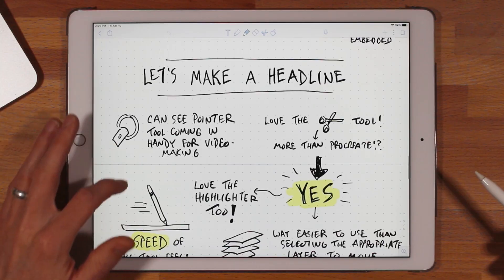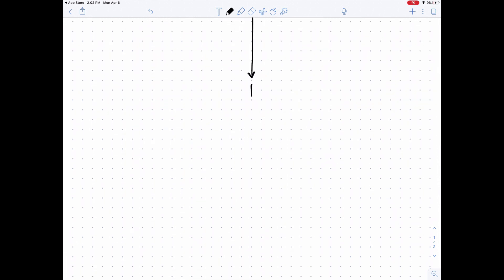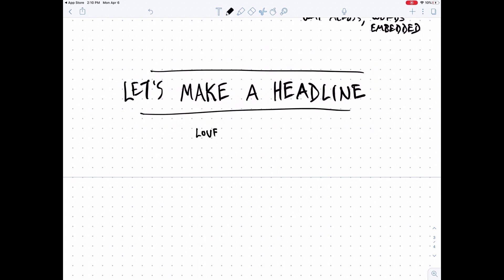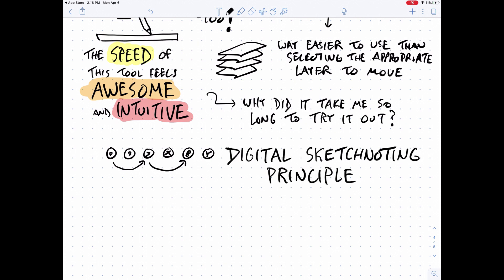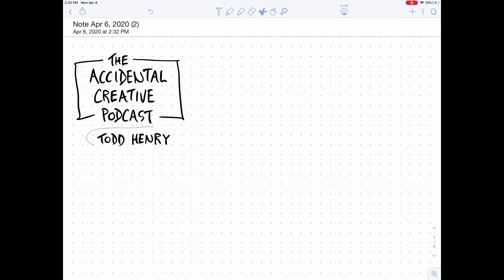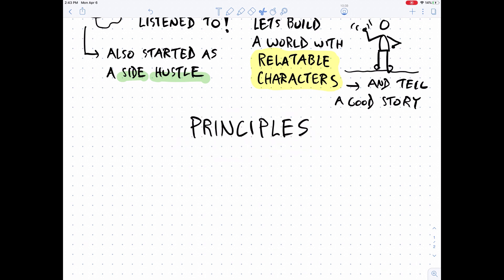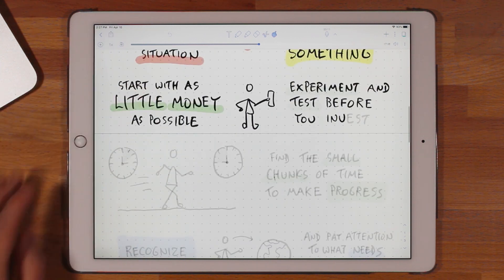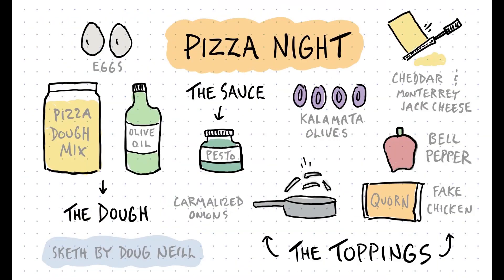Notability: First Impressions for Sketchnoters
A look at Notability on the iPad as a tool for sketchnoting.
Digital Sketchnoting (new course)

My name is Doug Neill and I'm passionate about helping others reach their full creative potential. I teach a skill called sketchnoting (also known as visual note-taking and graphic recording), which for me is a gateway to doing better work. Check out the resources below for more info.

** Resources **

An Introduction To Visual Note-Taking
Sketchnoting In The Classroom
Digital Sketchnoting
How To Make Sketchnote Videos
Learn a New Language with Sketchnotes
Build an Online Course with Sketchnotes
Learn In Public
The Verbal To Visual Community